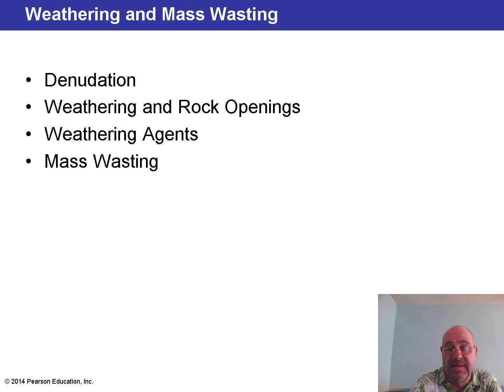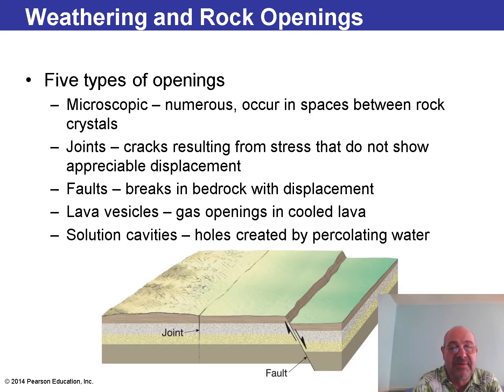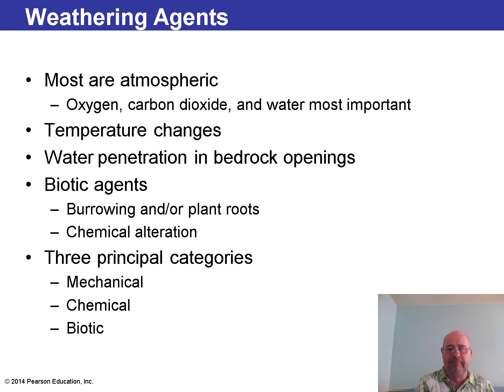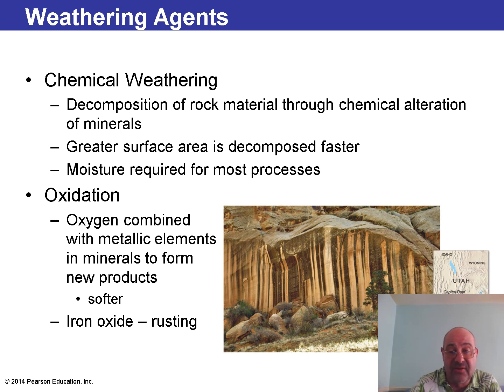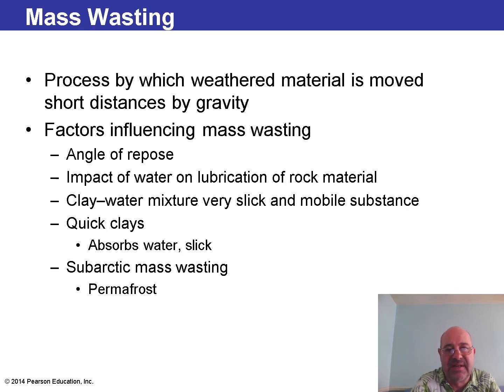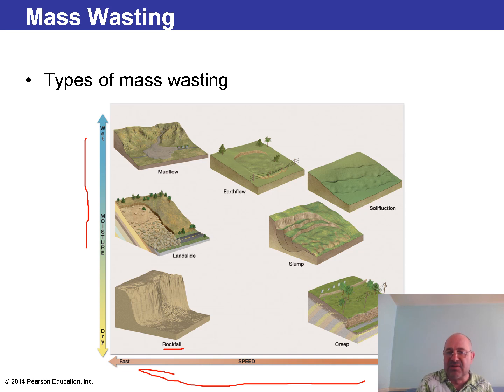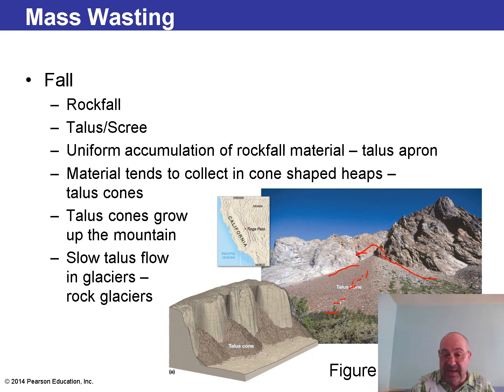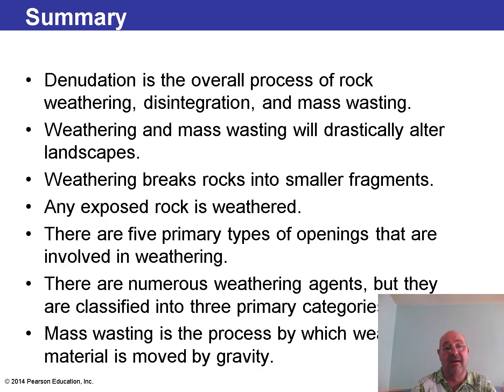Cox Chapter 15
Oklahoma State University, Physical Geography 1114, Chapter 15, Weathering and Mass Wasting